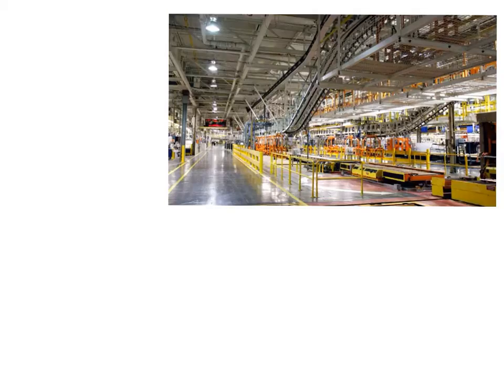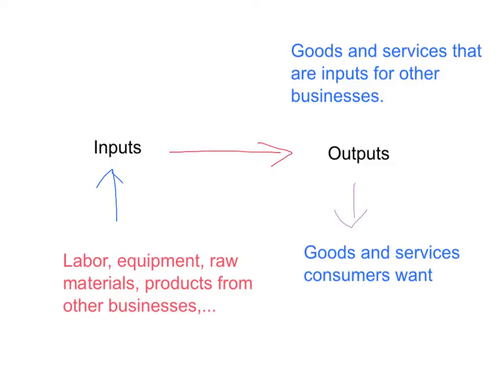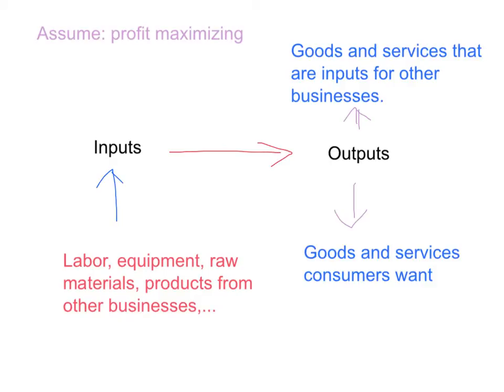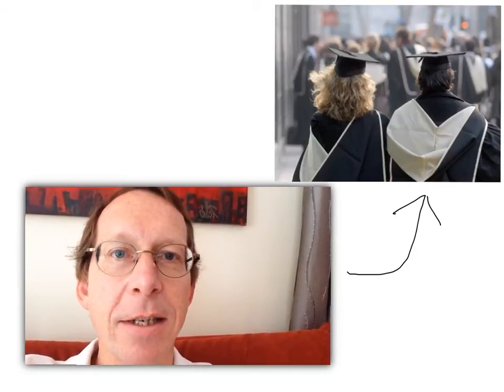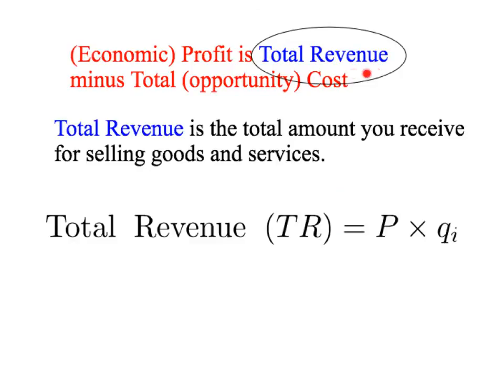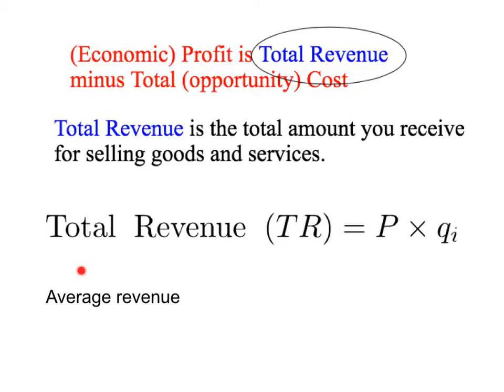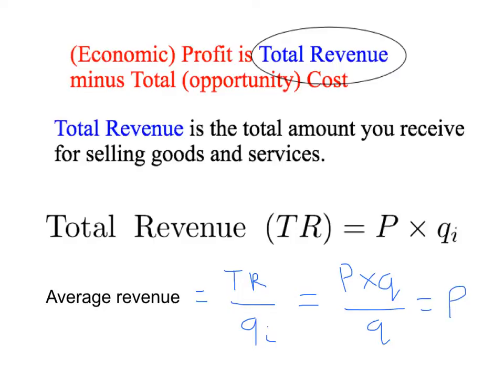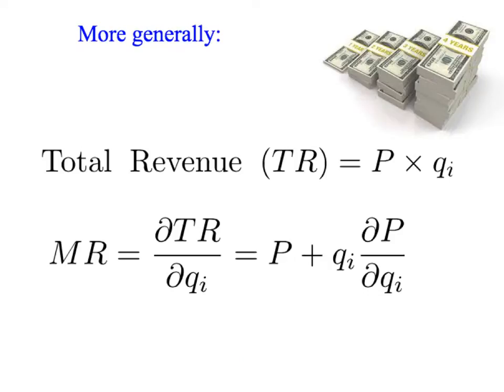13a: The mathematics of profit maximization - Revenue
We start to look at business behavior. Concentrating on profit maximizing businesses, we consider what revenue means and how to calculate marginal revenue.